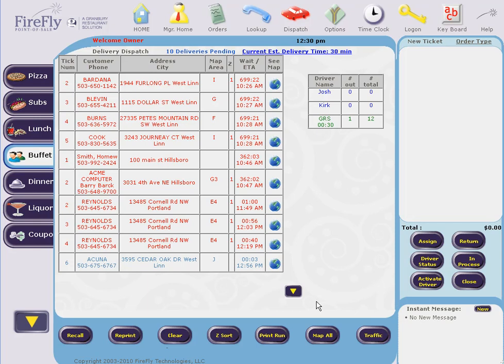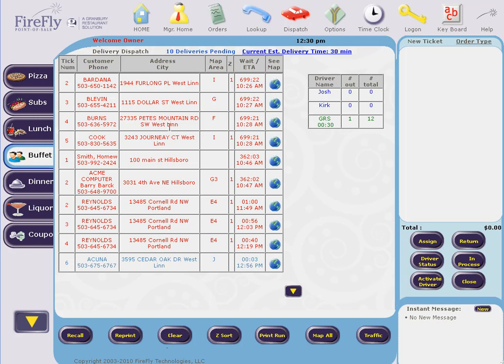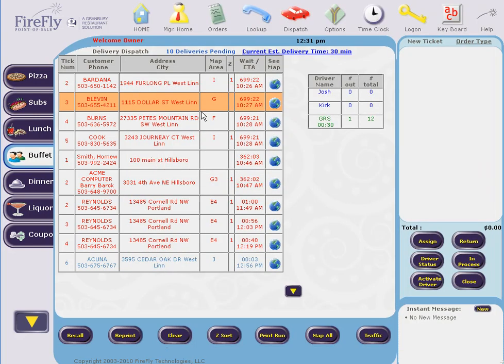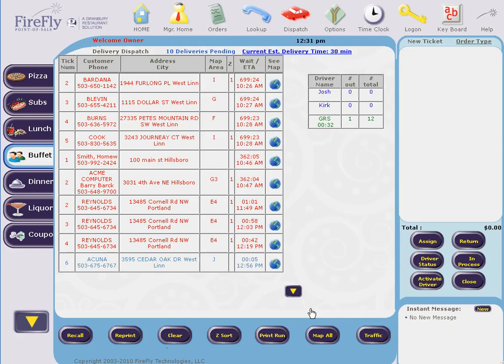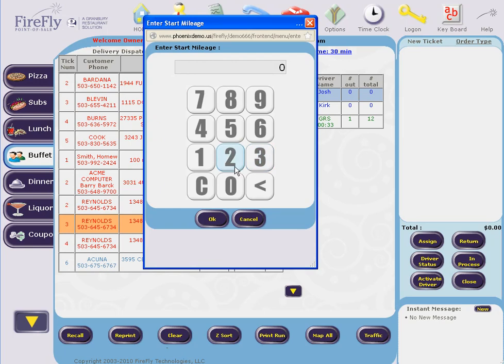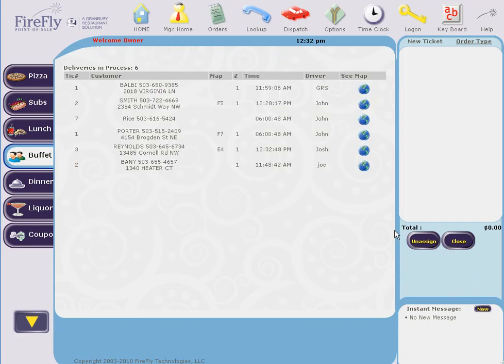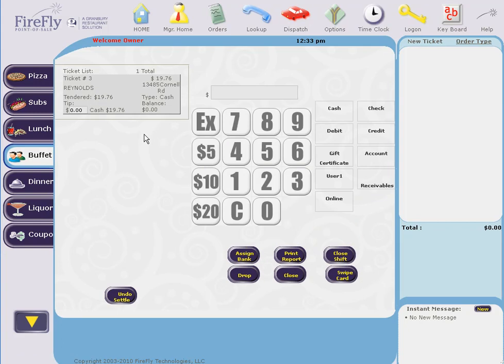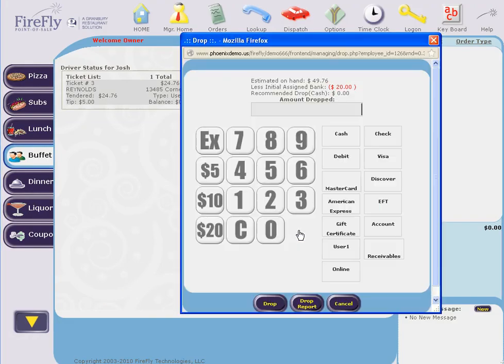FireFly POS Driver Dispatch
Manage those deliveries effectively with FireFly POS.  Learn how the driver dispatch system works to keep your restaurant running smoothly.